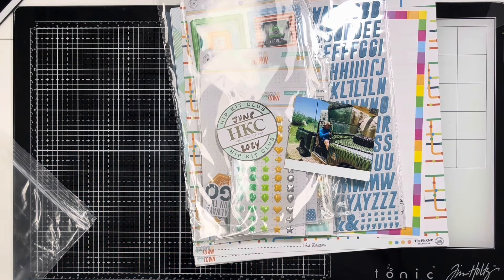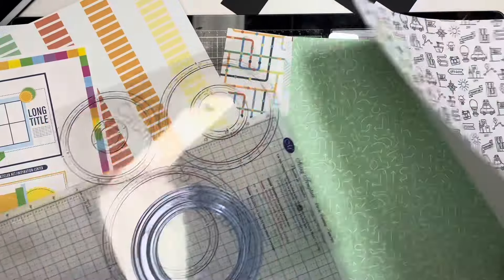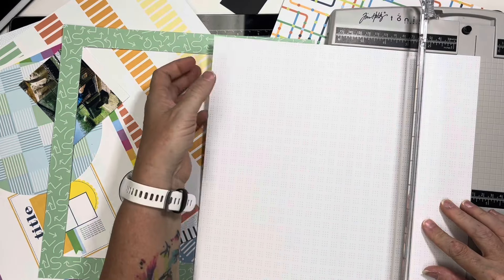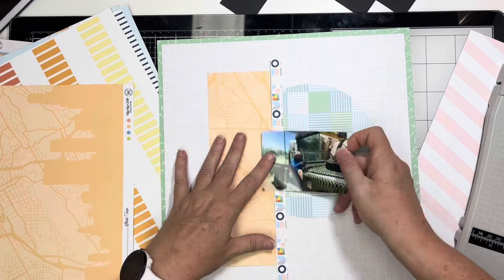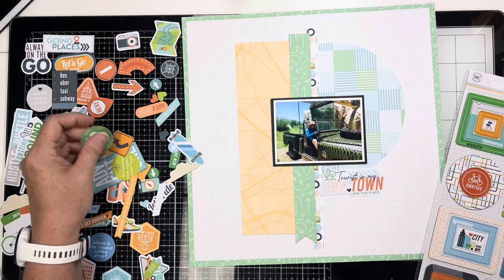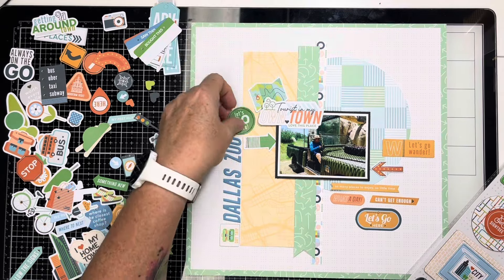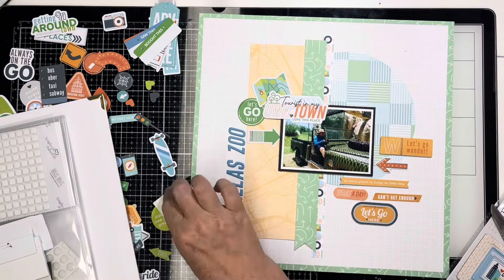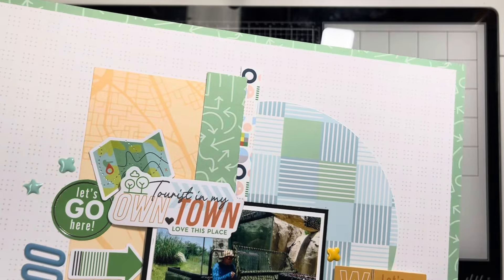Scrapbook Process - “Dallas Zoo”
I pulled out my June 2024 ​⁠@HipKitClub collection for this “staycation” photo of my hubby!

I reply to every comment as I am truly appreciative of everyone who spends time watching my videos ❤️